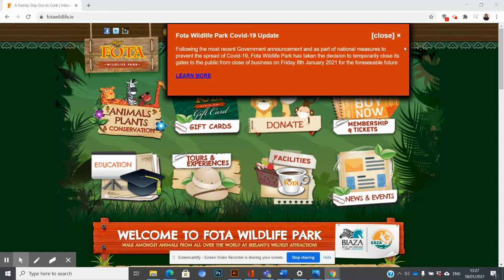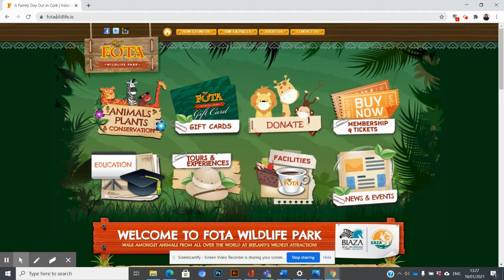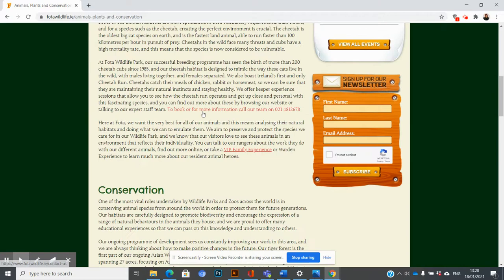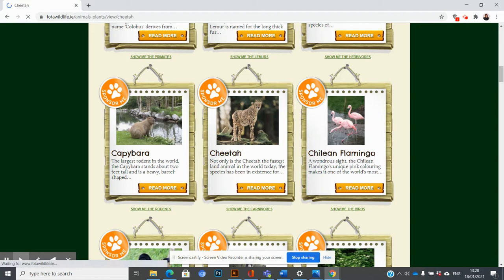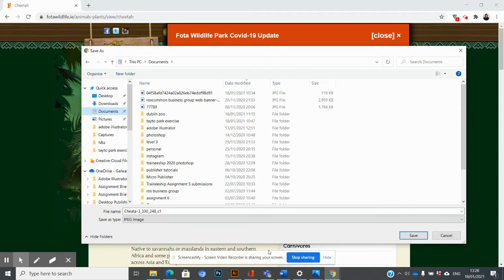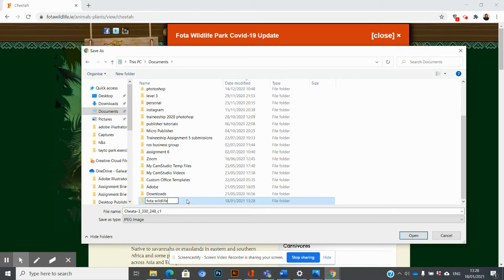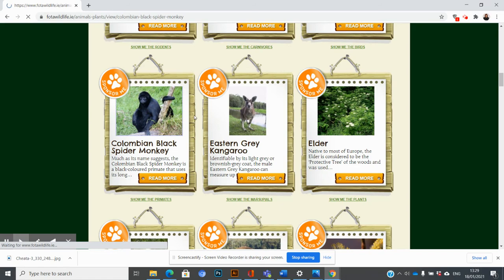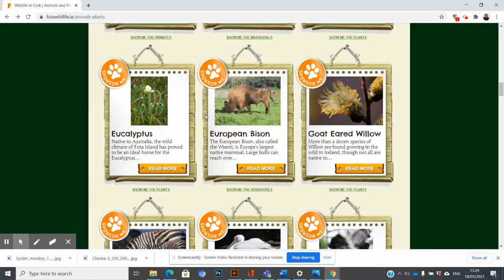1. Simple Exercise: Downloading images from a web page